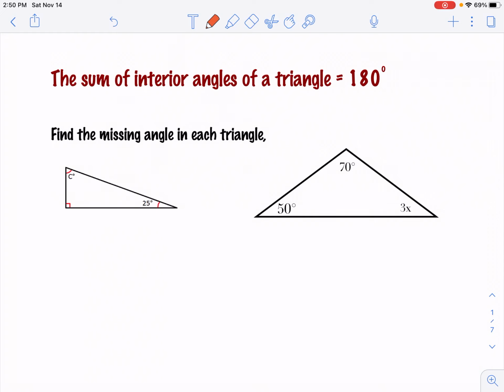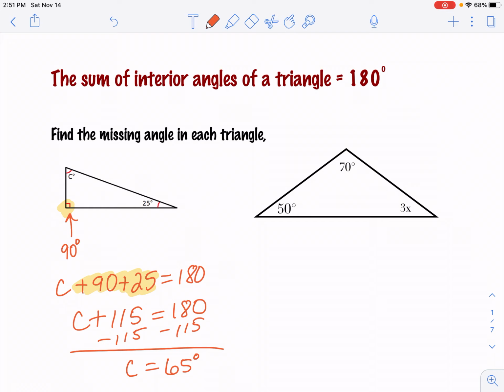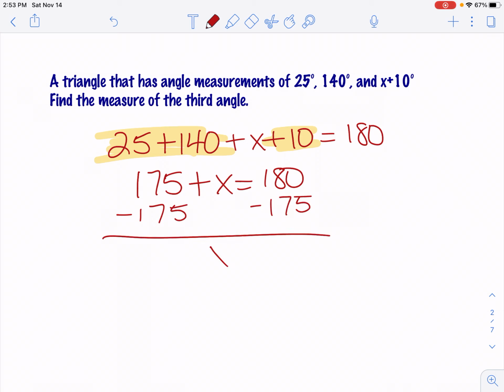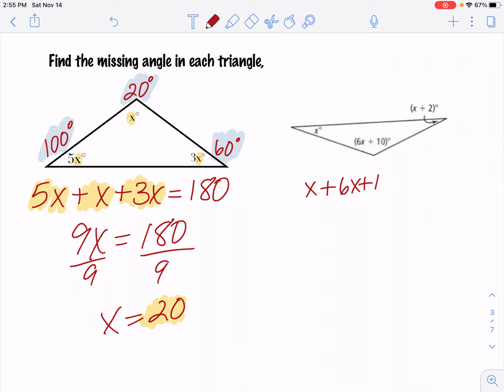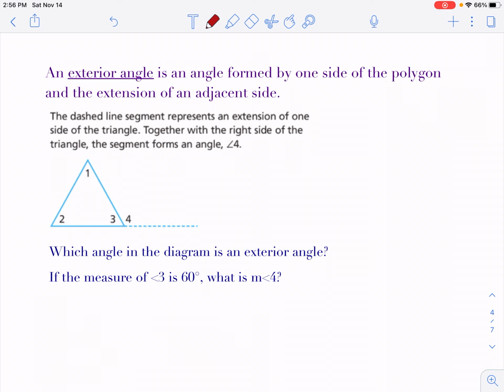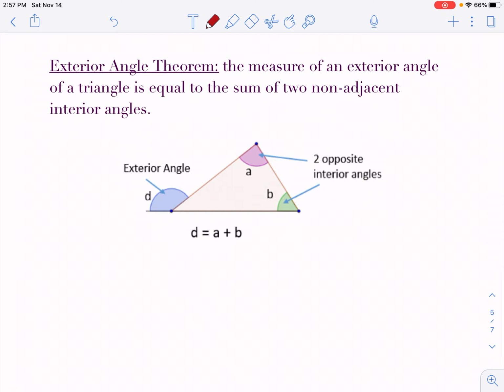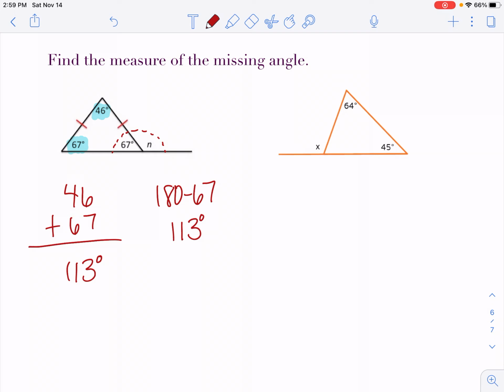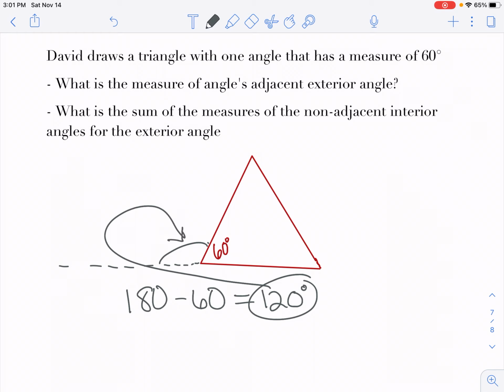Interior / Exterior Angles of Triangles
Finding missing interiors angles in a triangle including algebraic expressions.
Finding missing exterior angles including algebraic expressions.